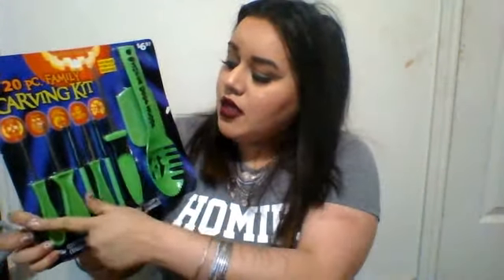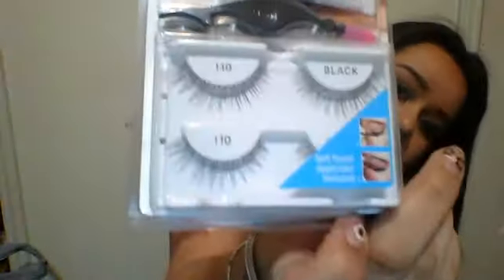walmart clearence haul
hey loves yet another haul but this time its a clearence haul yay ! go check out you local walmart and see whats on sale :)
snap chat @nessa yumyum